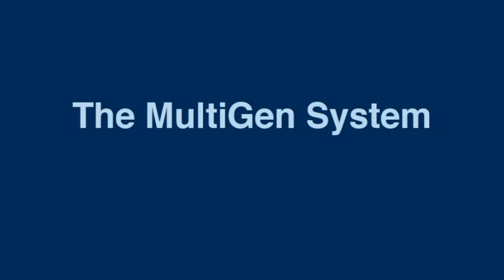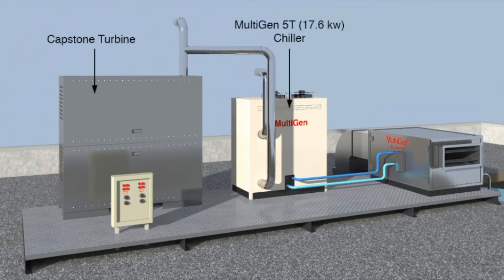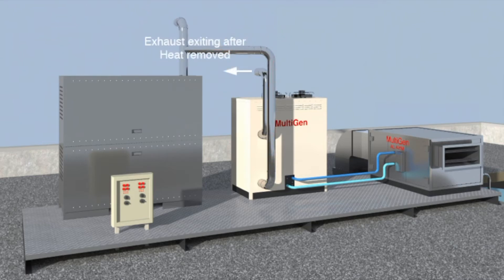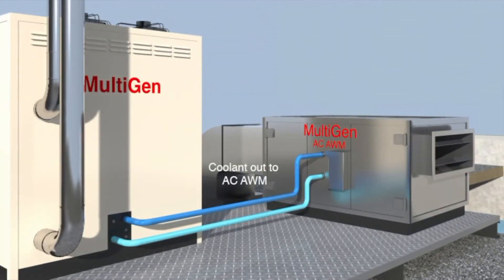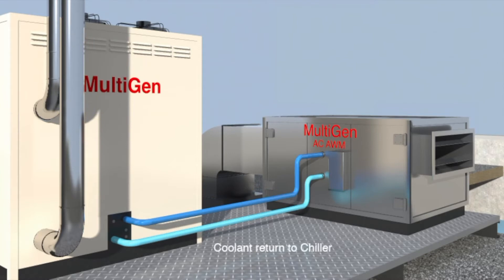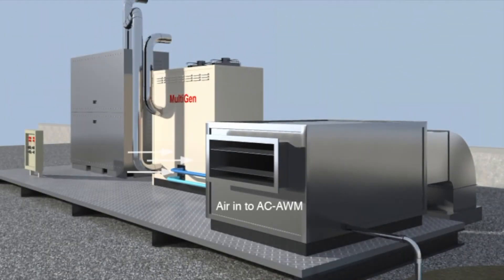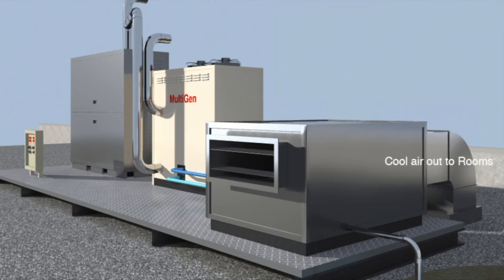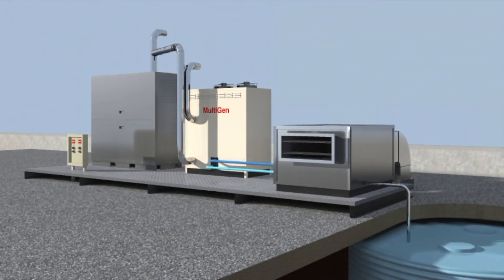MultiGen Tri-Generation Water Making System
How does our MultiGen System work? See how @MultiChillTech and @CapstoneTurbine combine to create a new alternativeenergy solution.